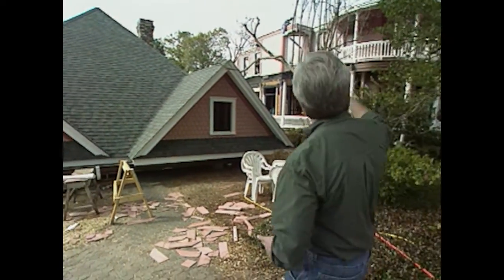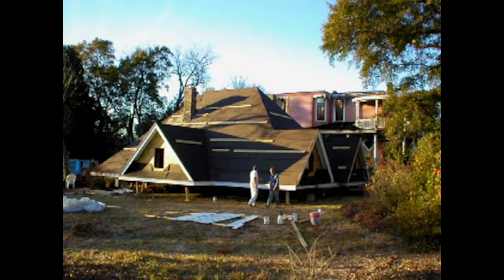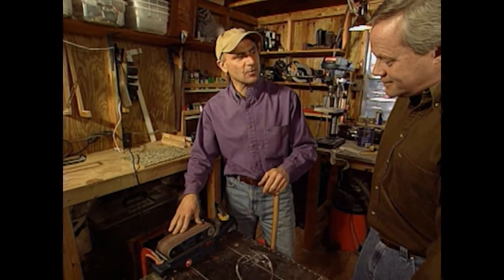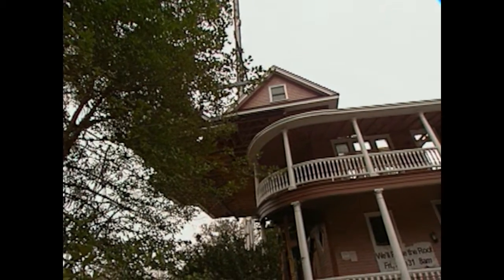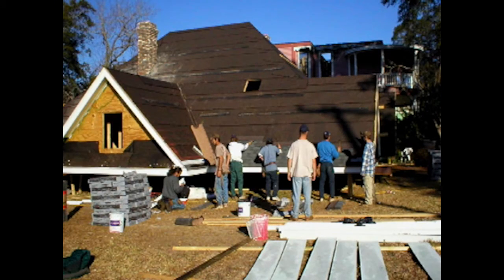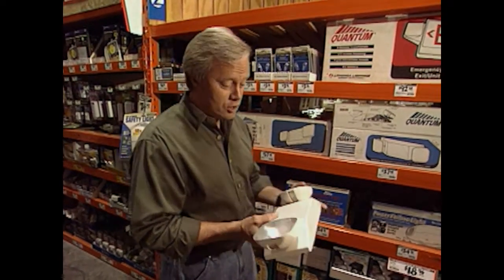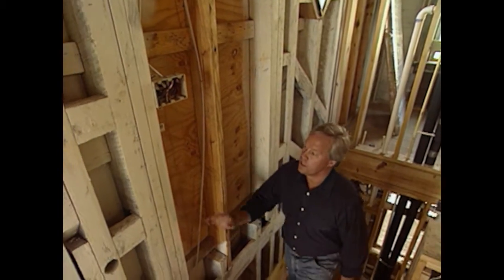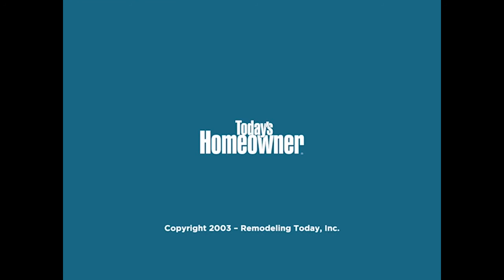Raise the Roof - Today's Homeowner with Danny Lipford (S5|E25)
Danny adds additional living space by adding a second story to an existing home.